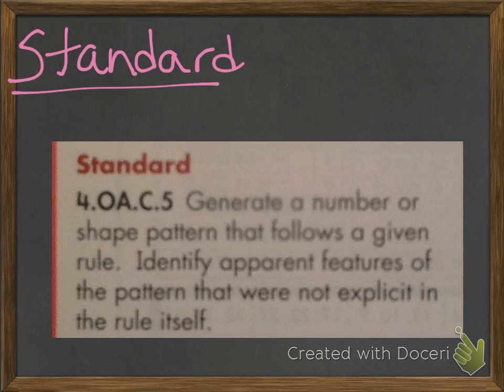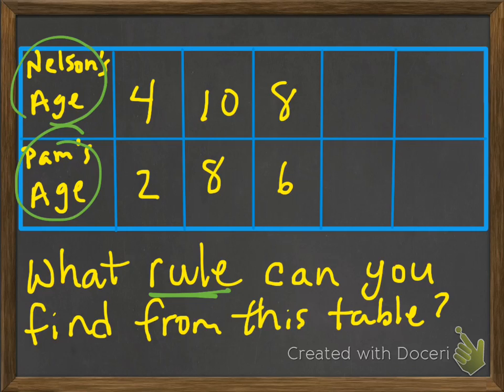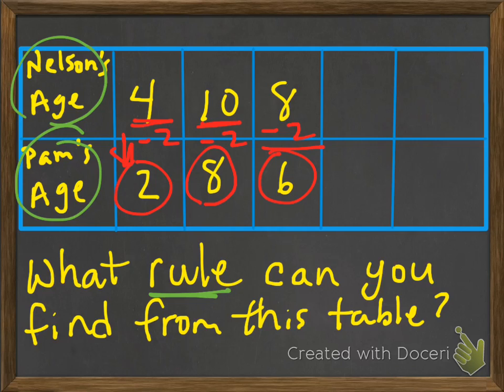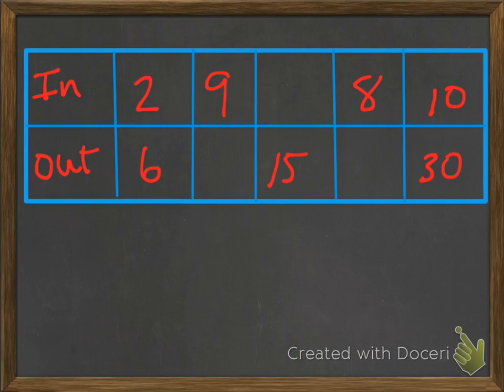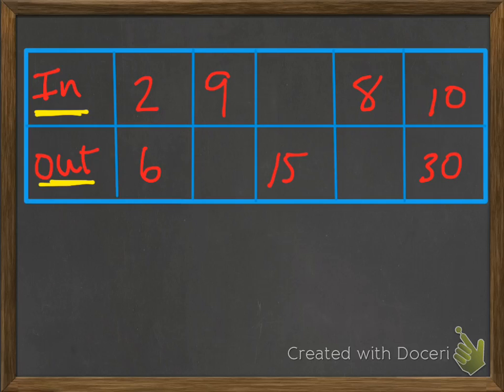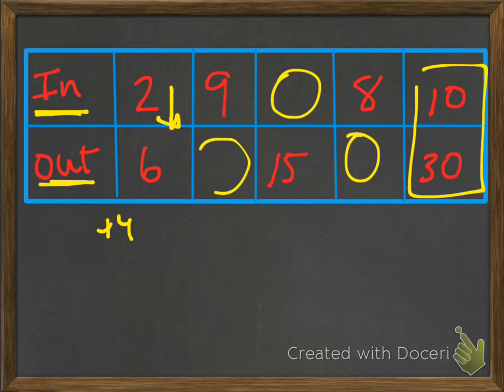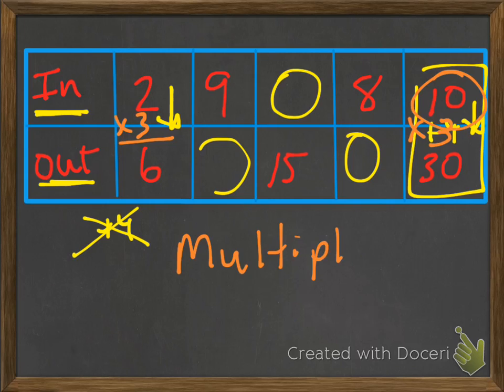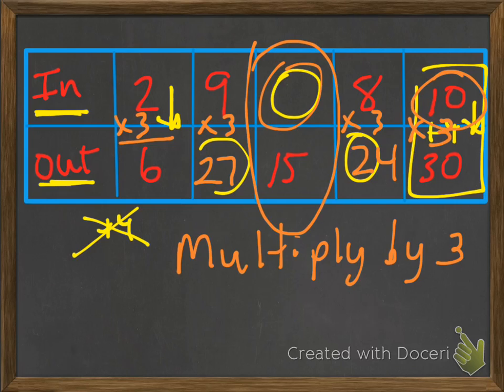Topic 2-4 Writing Rules for Situations